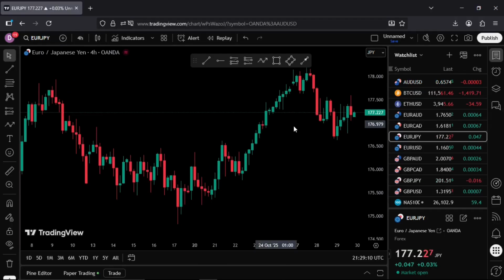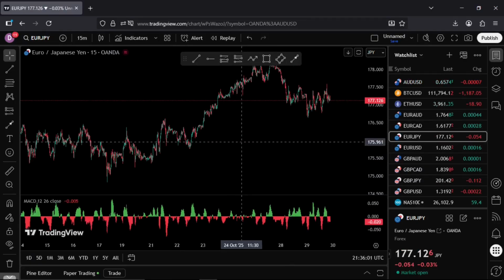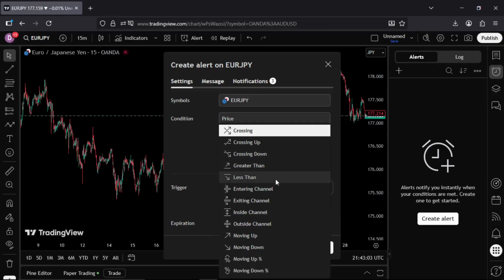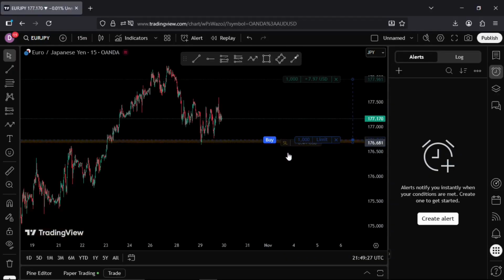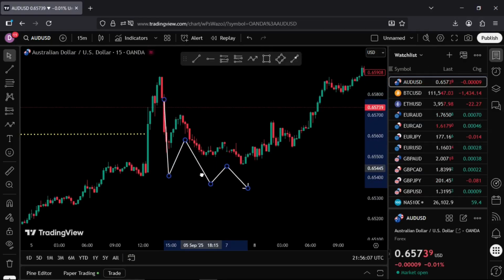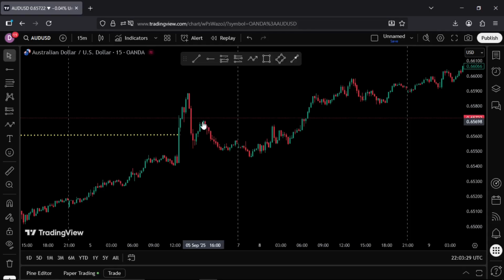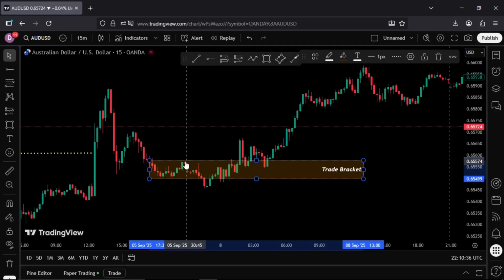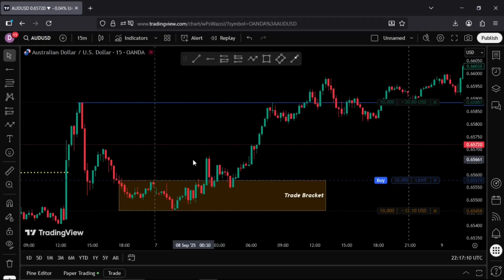Trade Bracket AUDUSD MUST WATCH!!